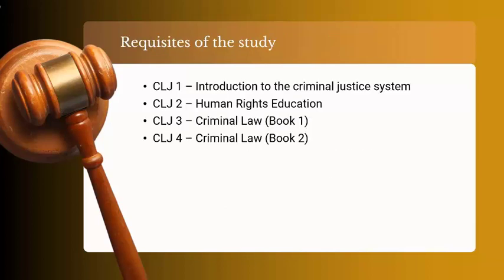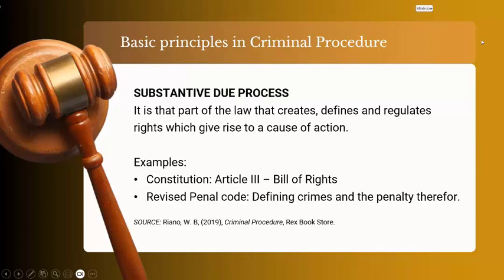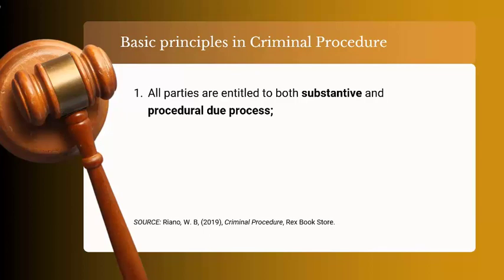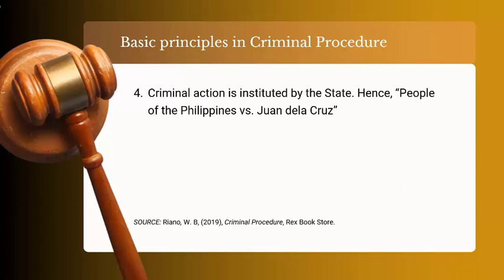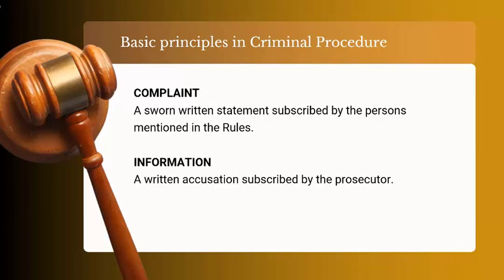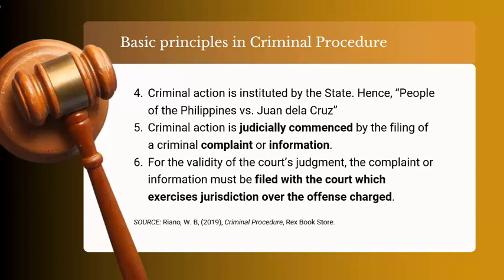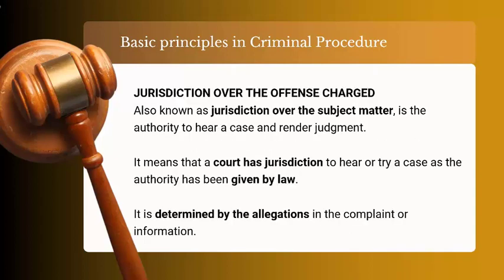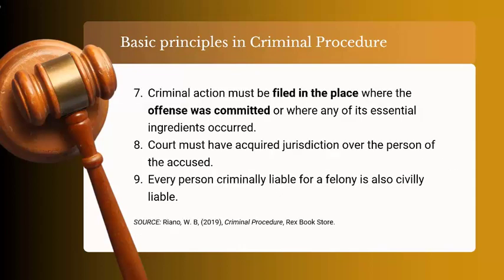Rules of Criminal Procedure: PART 1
Welcome to PART 1 the Module 1: Preliminaries to the Philippine Rules of Criminal Procedure for BS Criminology students.

This course is CLJ 6 – described as Criminal Procedure and Court Testimony.

This module is a multi-part video series discussing the following key points:
- Applicability of the subject to police work
- Requisites of the study
- Basic principles in Criminal Procedure
- Overview of the criminal litigation process
- Miscellaneous Doctrines

Timestamp
2:28 Basic Principles in Criminal Procedure
2:51 Principle 1: Substantive and Procedural Due Process
4:36 What is police power?
7:27 Principle 2: State has to prove the elements of the crime beyond reasonable doubt
8:05 Principle 3: Criminal procedure is a means of dispensing justice
8:55 Principle 4: State initiates the criminal proceeding
9:15 Principle 5: Criminal action is judicially commenced by a complaint or information
9:49 What is the importance of a complaint or information sufficient in form?
10:55 Principle 6: Court must have jurisdiction over the subject matter
13:17 Principle 7: Criminal cases are territorial in nature
14:42 Principle 8: Court must acquire jurisdiction over the person of the accused
15:22 Doctrine of Fruit of the Poisonous Tree